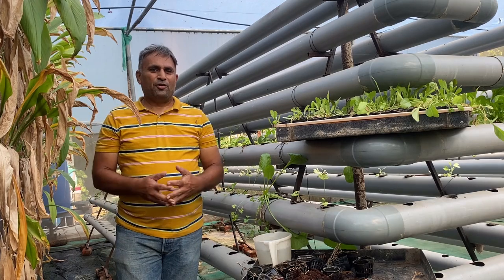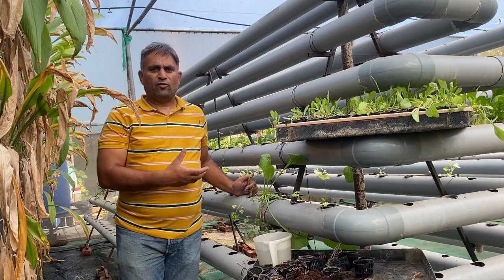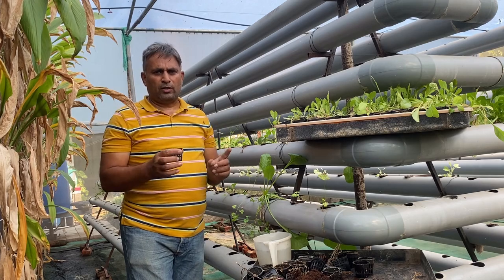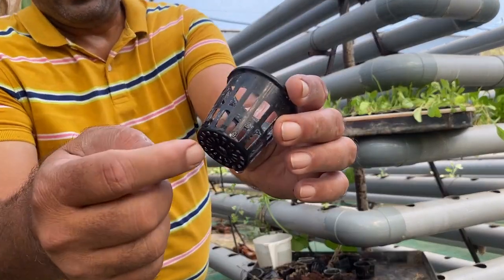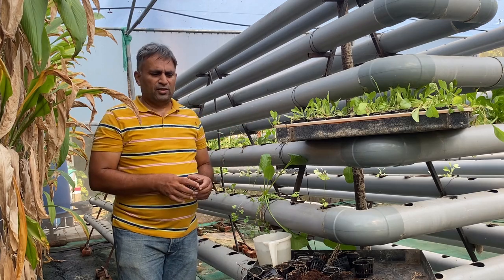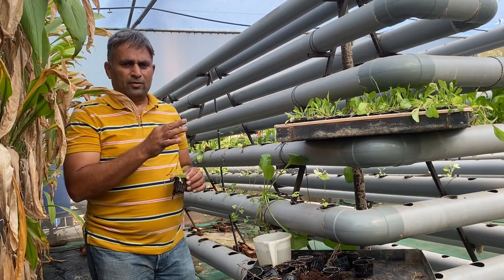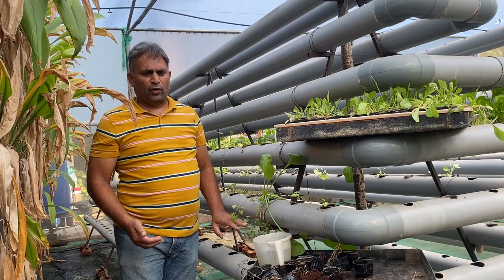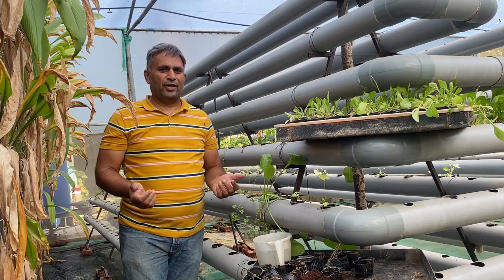How To Grow Spinach Hydroponically? // Spinach in DFT System of Hydroponic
Hello Hydroponic Growers, do you want to grow Spinach at Home in Hydroponic system, then you must not miss any part of this informative video, here you will get to know in detail about "How To Grow Spinach Hydroponically?" here i have explain in detail with demonstratetion of transplanting Spinach in DFT System of Hydroponic

How do you grow hydroponic spinach at home?
How long does spinach take to grow in hydroponics?
What hydroponic system is best for spinach?
What is the yield of hydroponic spinach?
What is the easiest way to grow hydroponically?
How do you grow hydroponics for beginners?
Does spinach need full sun?
Does spinach regrow after cutting?
How do you make spinach grow faster?
Which fertilizer is best for hydroponics?
Which fertilizer is good for hydroponics?
What are the 3 nutrients needed for hydroponic planting?
Can we grow spinach in cocopeat?
What is the TDS for hydroponic spinach?
How much fertilizer do I need for hydroponics?